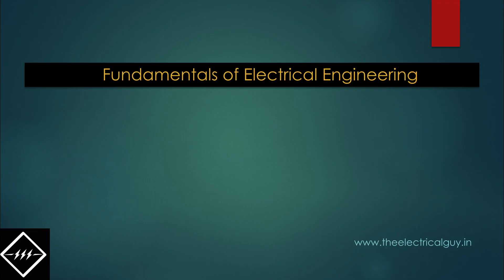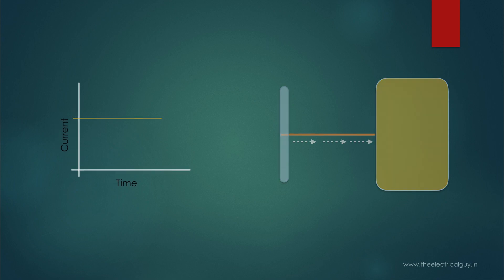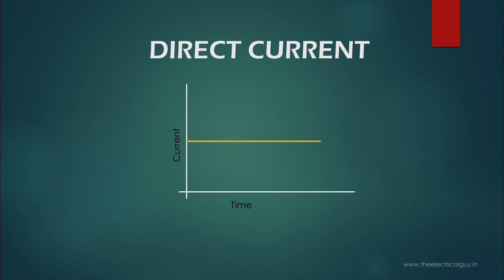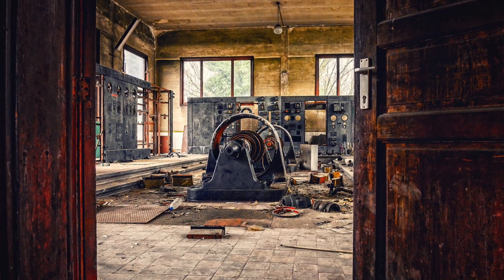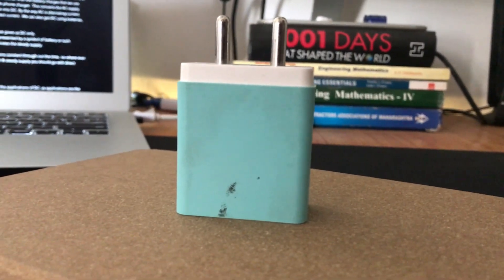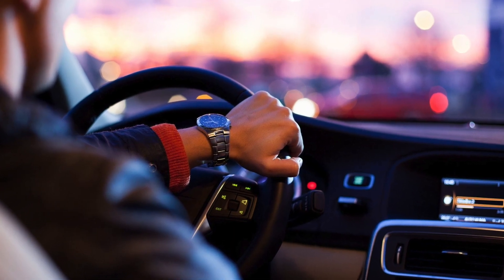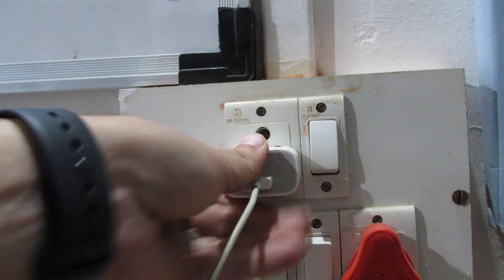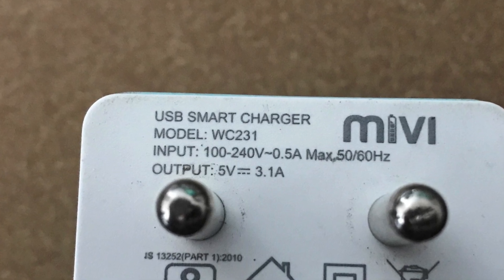Direct Current or DC | Basic Concept & Applications | TheElectricalGuy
Learn the basics of Direct current. Also learn about the application of direct current or DC. Why DC is used in electronics? Answer is in the video.

Created By -
Gaurav J